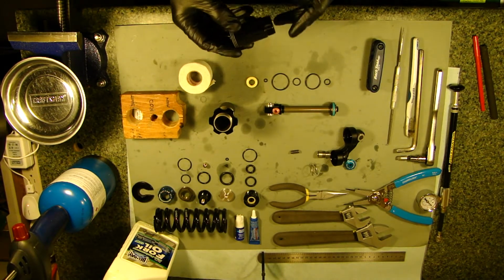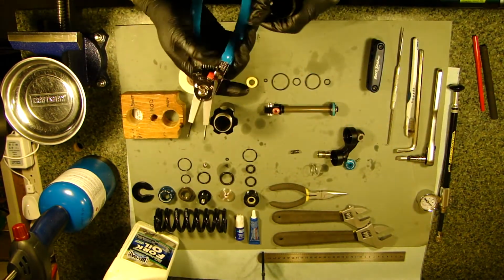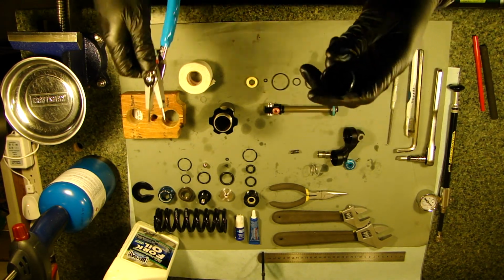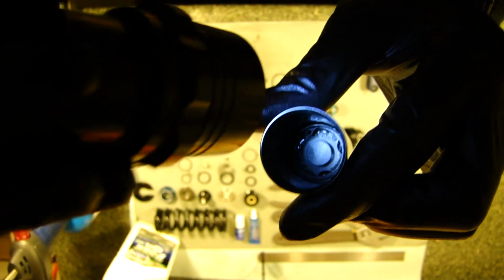4A. Fox DHX 5.0 O-ring Kit: Disassemble Butterfly valve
Fox DHX 3 4 5 coil o-ring rebuild kit (1) complete kit
(1x) Standard O-ring Kit

Fox DHX 3 4 5 coil o-ring rebuild kit (2) complete kits
(2x) Standard O-ring kits

Fox DHX 3 4 5 coil o-ring rebuild kit (1x) Advanced Kit

Fox DHX 3 4 5 coil o-rings (2x) Standard+Advanc​ed Kits